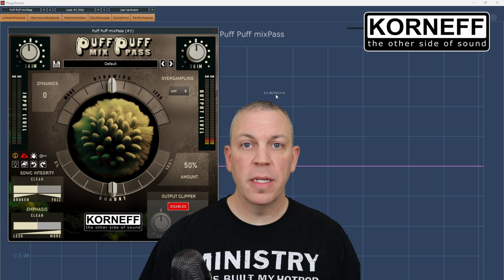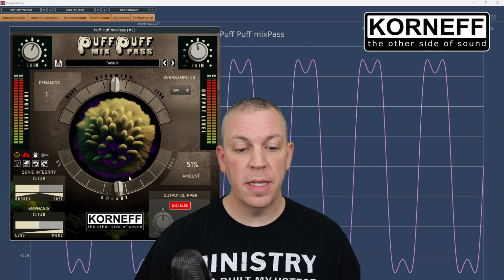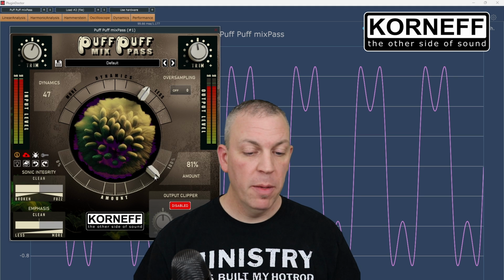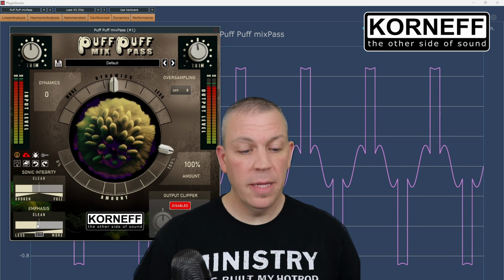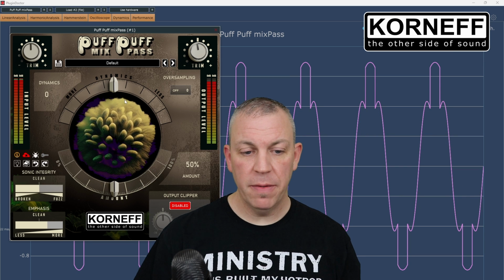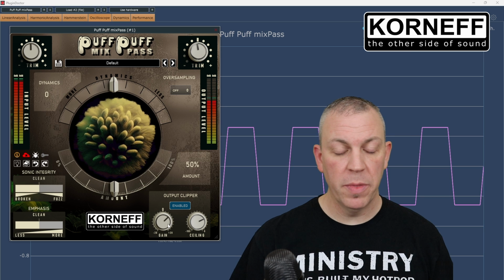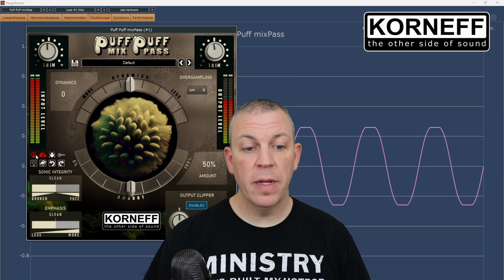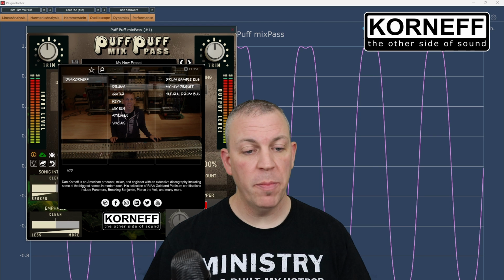Puff Puff mixPass Walkthrough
Producer/Mixer/Engineer and developer Dan Korneff shows the features and functionality of the Puff Puff mixPass.

The Puff Puff is a dynamics-enhancing tool that increases the apparent loudness of a signal without the sonic issues caused by large amounts of limiting and compression. The Puff Puff works its magic with adding harmonic content as well as gentle expansion to impart the desired loudness and analog sheen to your recordings.

The PPP also has controls for adding character elements to a signal, such as distortion, etc. The Puff Puff is not just something you throw on the mix bus, but a creative tool.